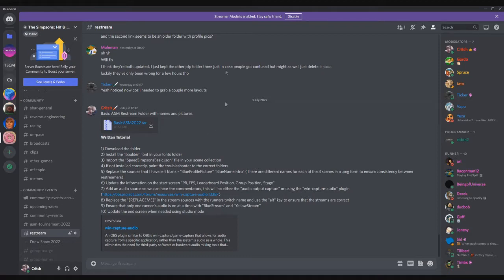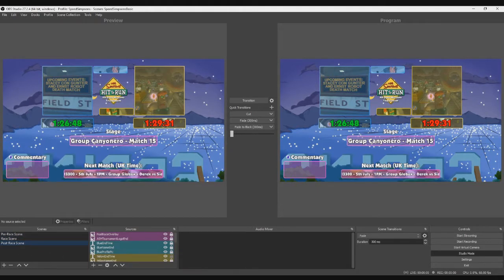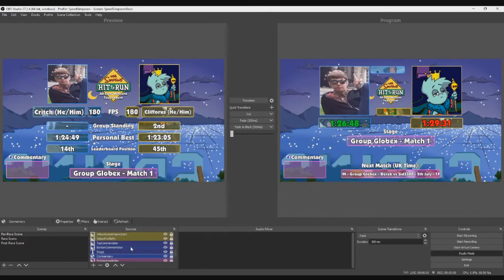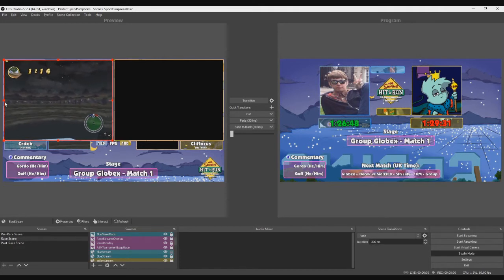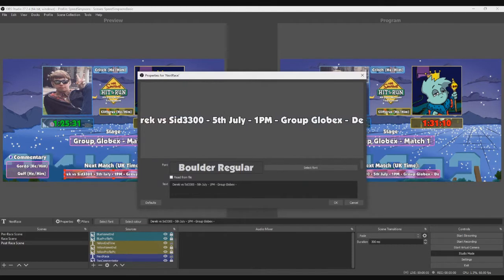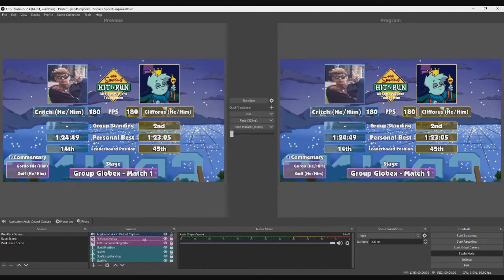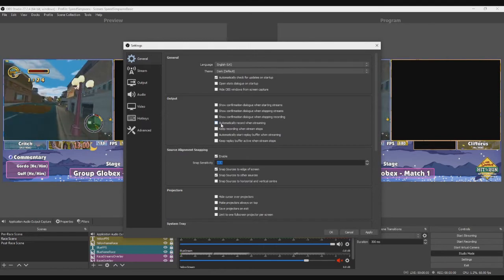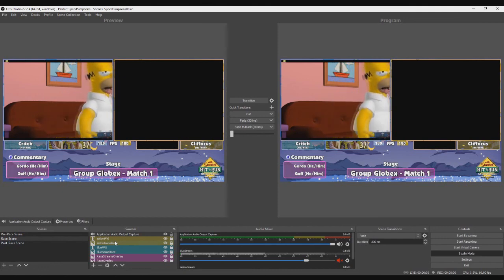The Simpson's Hit & Run: Restream Tutorial ASM Tournament 2022!